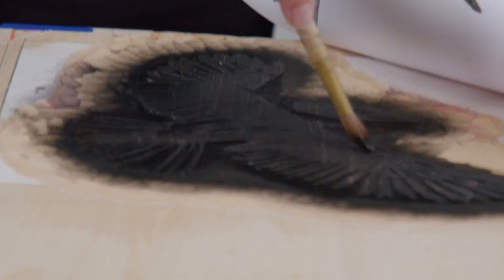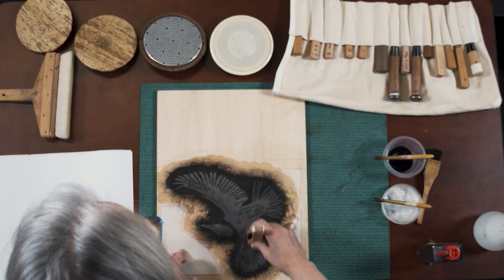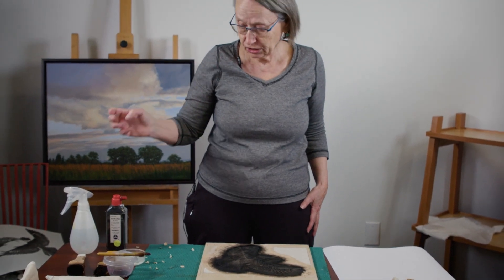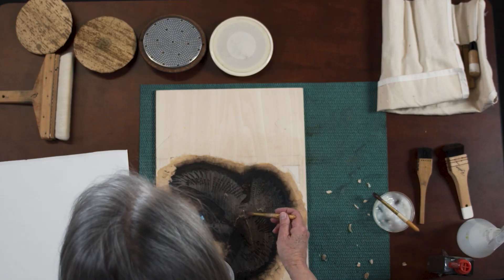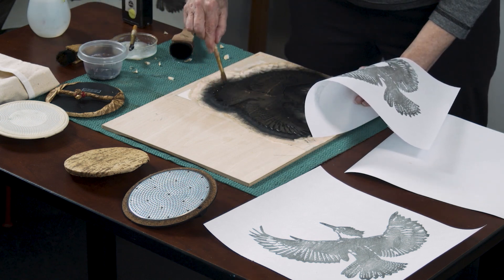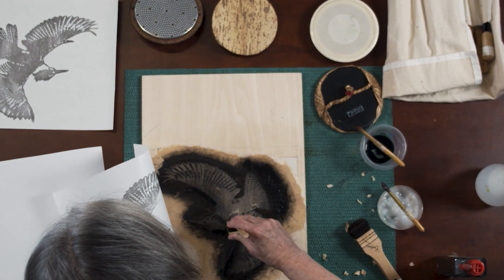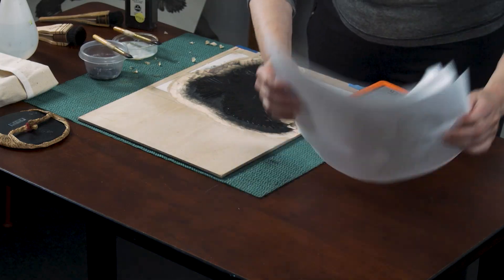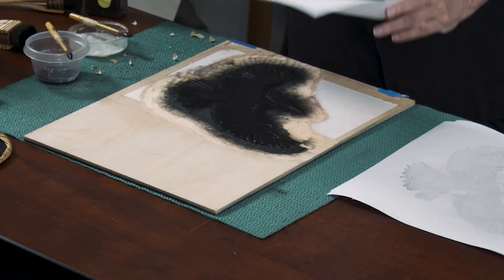Discovering Mokuhanga with April Vollmer [Golden Road Arts]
– Master printmaker April Vollmer joins us at Golden Road Arts to demonstrate her Japanese water-based woodblock (mokuhanga) process with a magnificent multi-tone print of a kingfisher, as well as a glimpse into her journey and inspiration as an artist.

April serves on the advisory board of the International Mokuhanga Association (IMA) and is passionate about cultural exchange through the practice of mokuhanga. The IMA holds triennial conventions in Japan to foster a community of mokuhanga artists and promote collaboration all across the globe. All levels of artists are welcome, from hobbyist to professional. April along with her many peers in the IMA seek to preserve the traditional craft of mokuhanga as well as encourage innovation and new ideas. For more information about the IMA, visit mokuhanga.org.

Initially learning the process of mokuhanga in 1995, April sought to create more accessible information of this technique for other artists outside of Japan and wrote her book, Japanese Woodblock Print Workshop, in 2015. This book provides rich information about the different components of mokuhanga – such as ink, paper and tools – as well as the creative potential of this medium. She features over 50 artists' mokuhanga as well as her own work, giving readers a wide range of examples of the infinite possibilities of Japanese woodblock. To see more of April's work and learn more about her story, visit aprilvollmer.com.

Golden Road Arts is a 501(c)(3). If you are interested in supporting us please to donate or shop our online art gallery